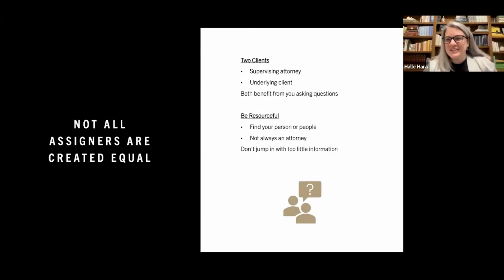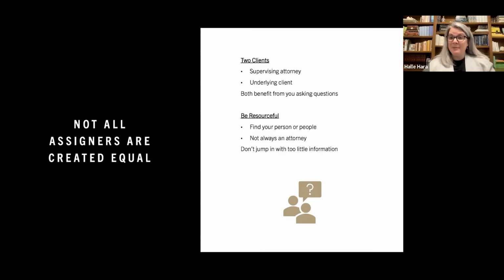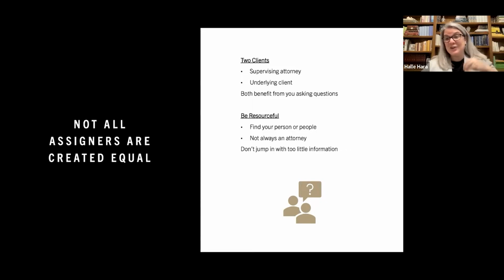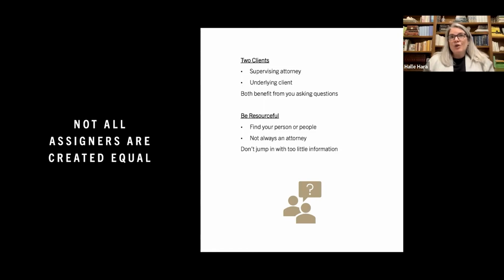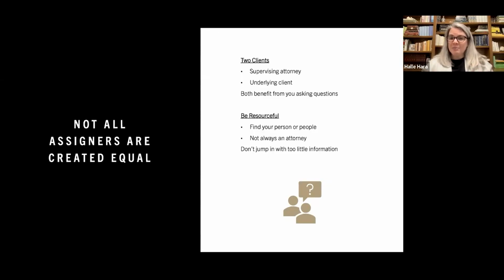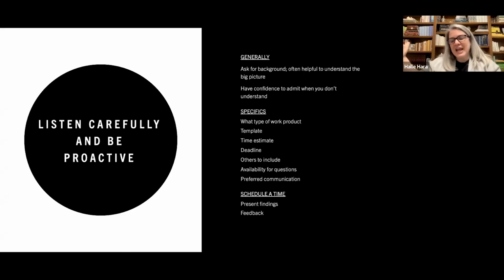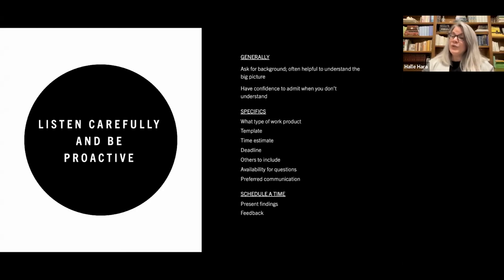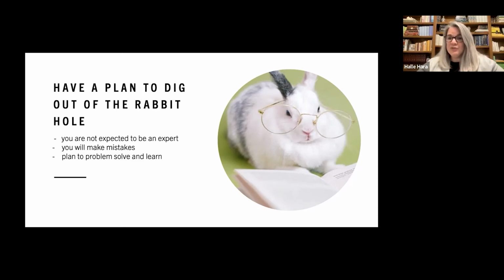Best Practices for Receiving a New Assignment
Learn to navigate the dump and run! Attorneys are not trained to give assignments. Although one attorney may convey an appropriate amount of background information and set clear expectations, a different attorney may hurriedly dump an assignment on your desk and make a quick exit. This assignment helps you deal with these varying skill levels to consistently produce efficient and effective work in your externship and as a new attorney.

And more!